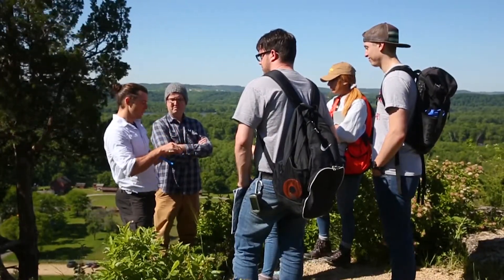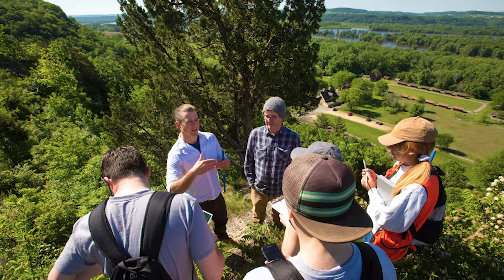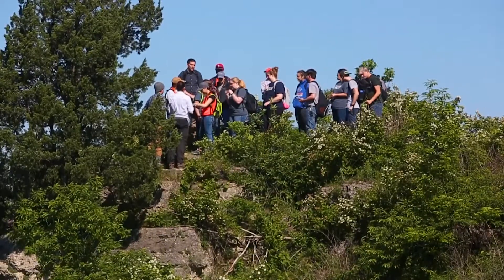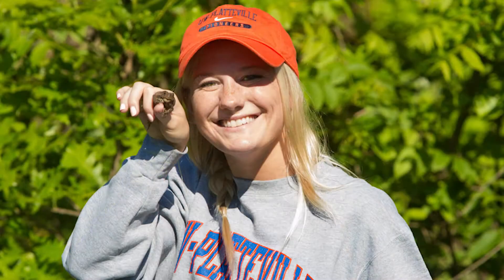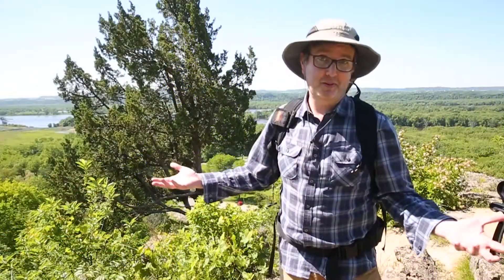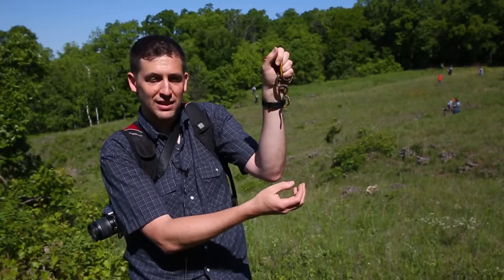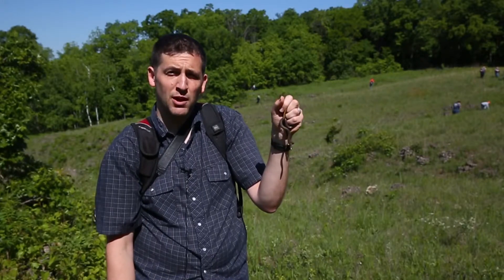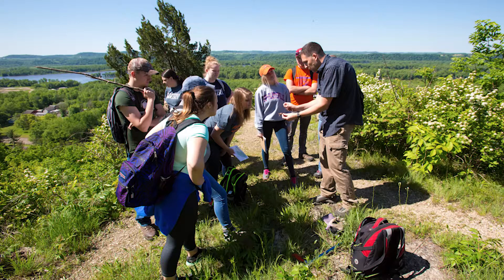UW-Platteville Field Research at Nelson Dewey State Park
Dr. Chris Underwood and Dr. Evan Larson from our Geography Department teamed up with Dr. John Peterson and Vikki Peterson of our Biology Department to exchange research tips in hopes to gain more ground out in the field this summer.  The team of geography student-researchers is working on a newly launched Driftless Cedar's Project while the undergraduate biology lab is searching for rare ring-necked snakes.